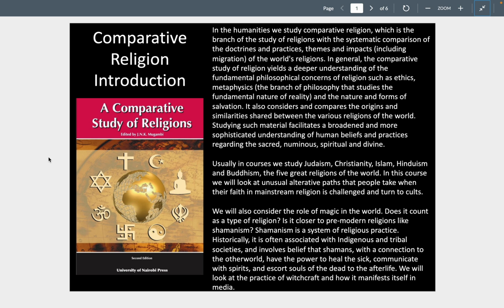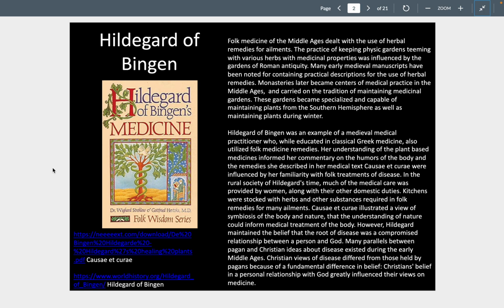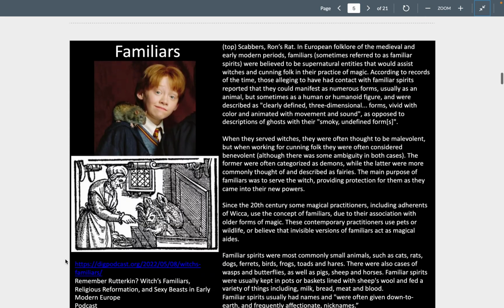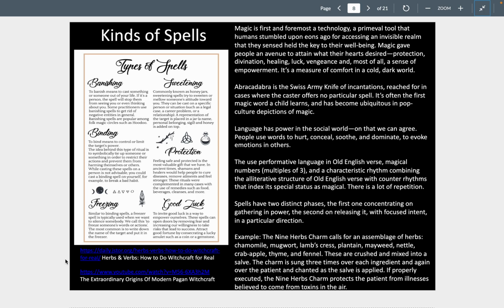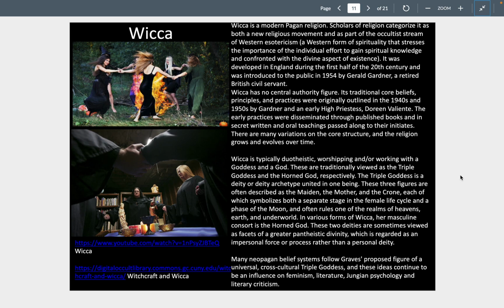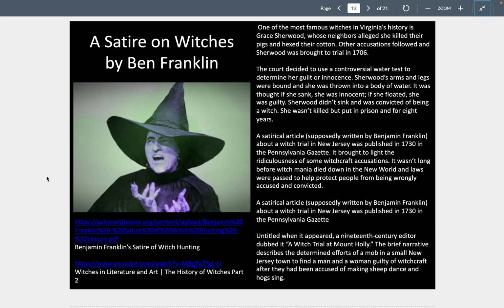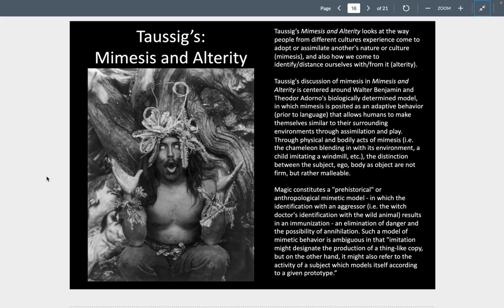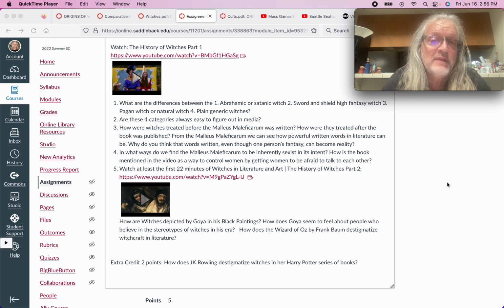Witches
Lecture on witches in media.